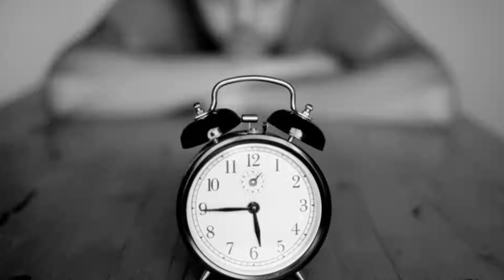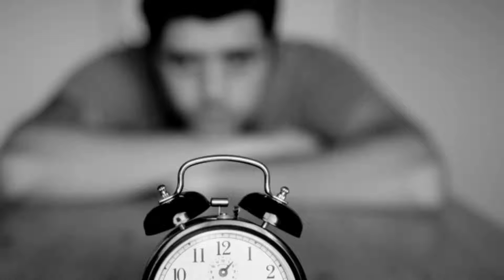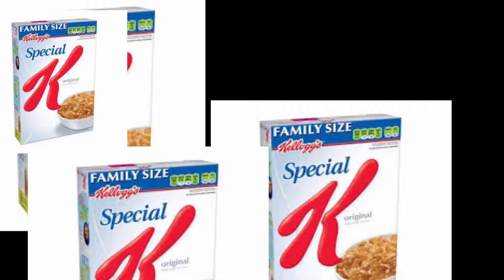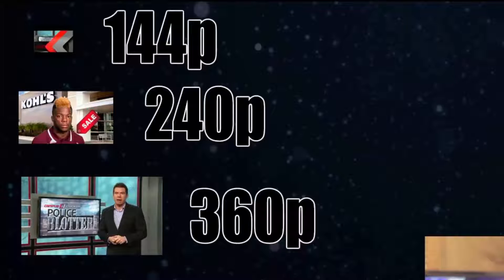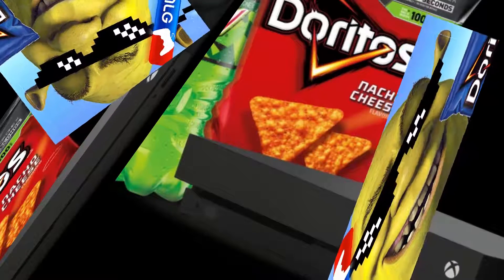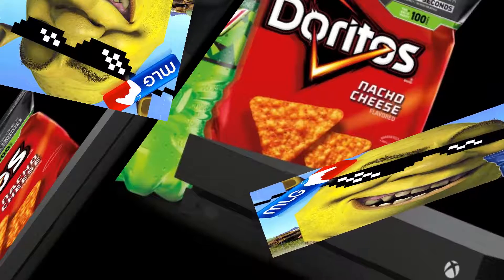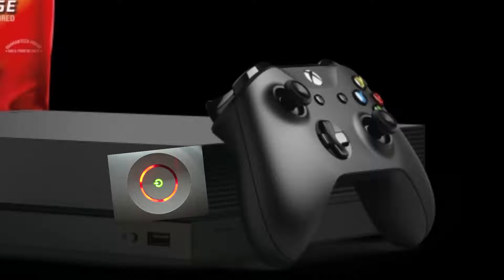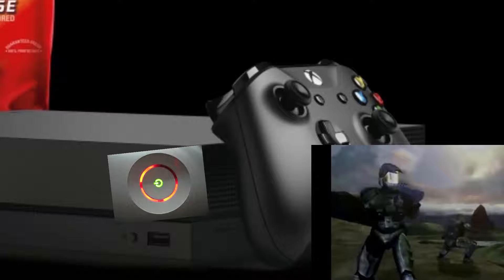Xbox One X Official Trailer (SUPER SWAG EDITION)